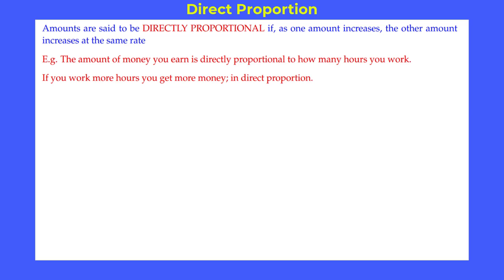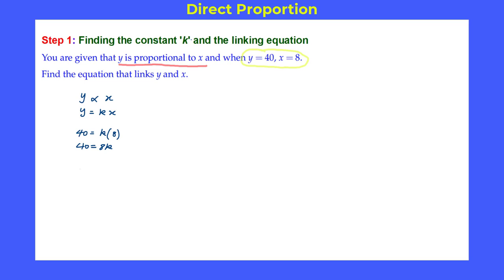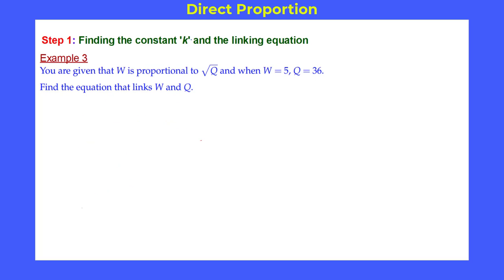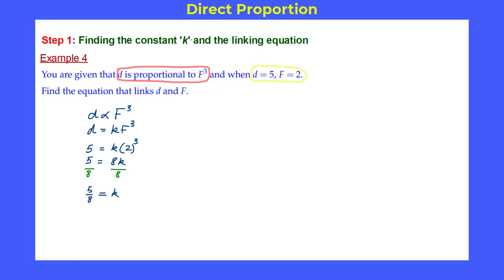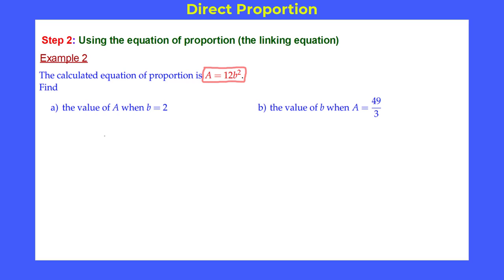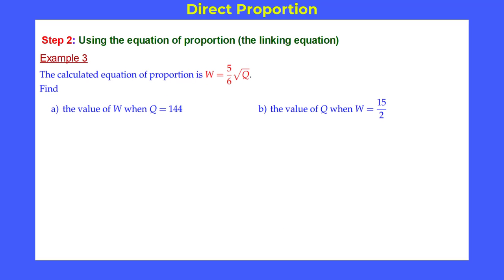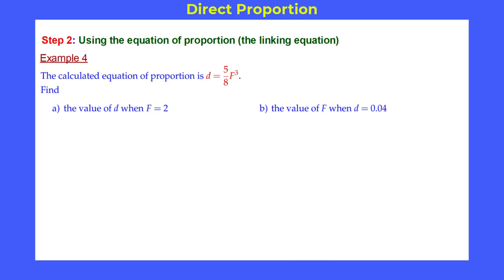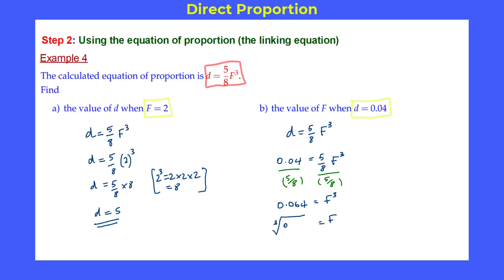Direct proportion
Examples of finding constant of proportion and using subsequent formula